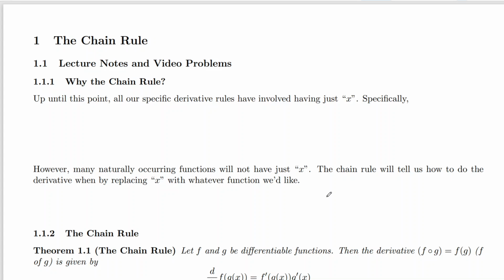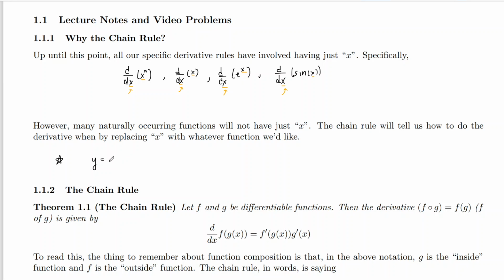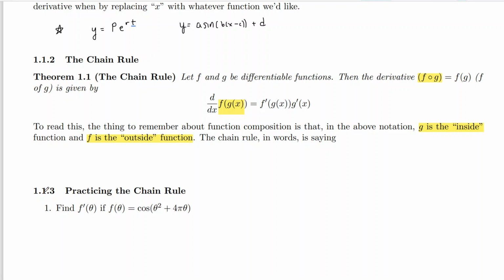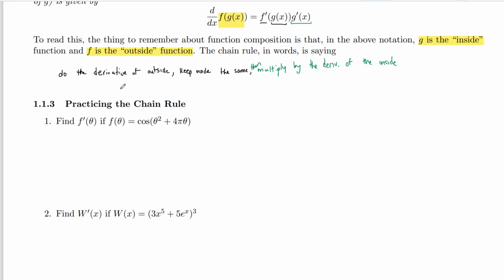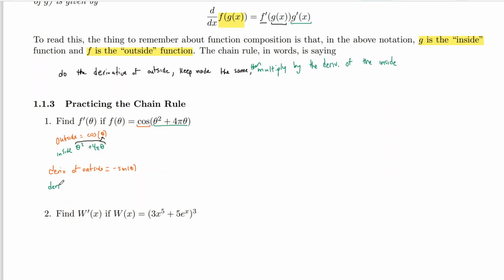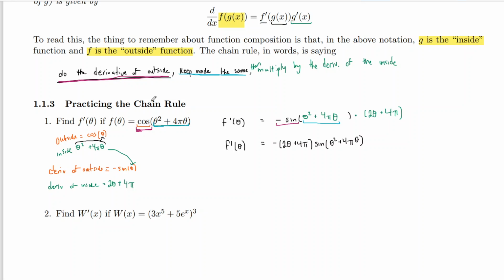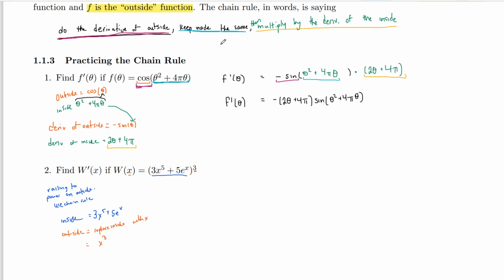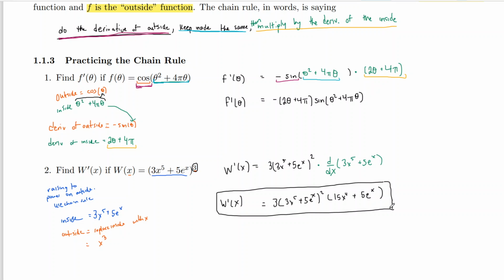9 Chain Rule Part 1